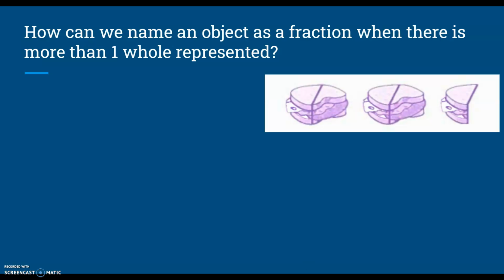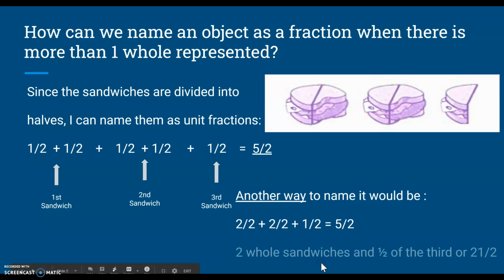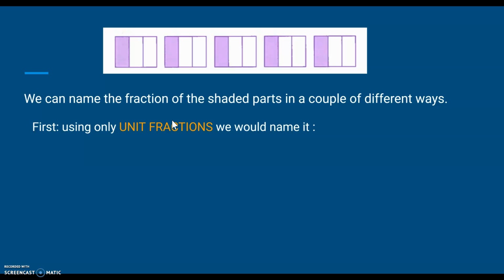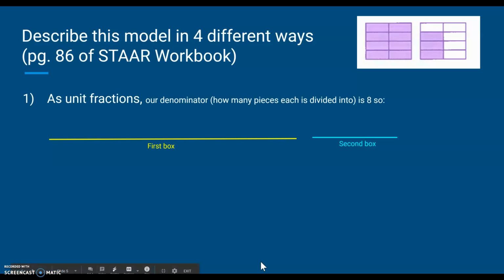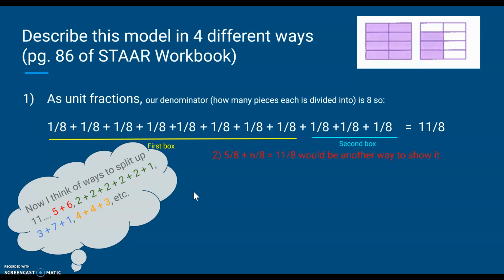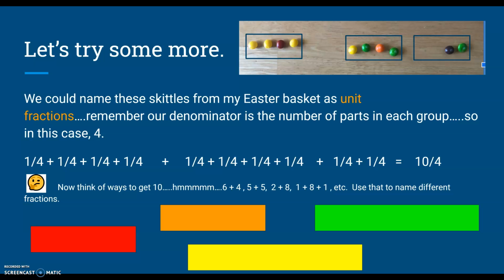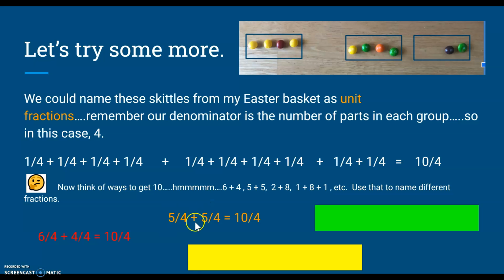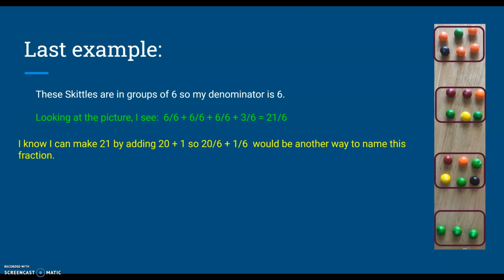Fractions Greater than 1